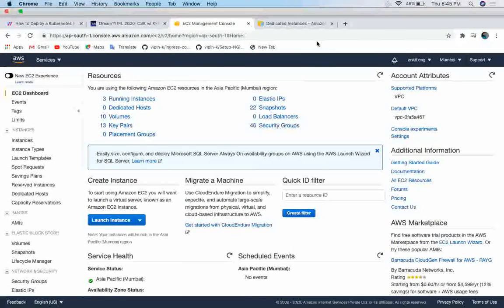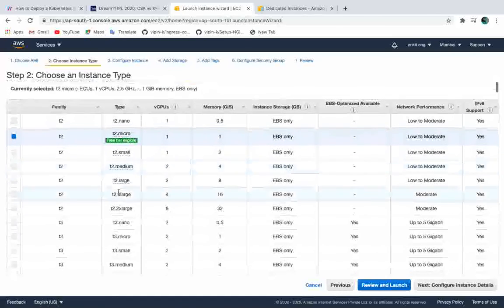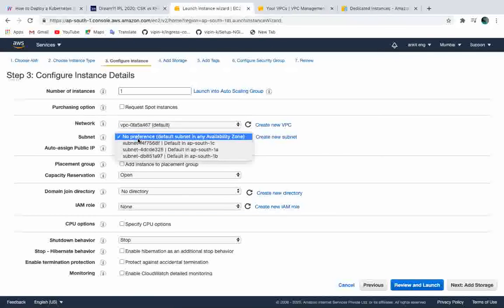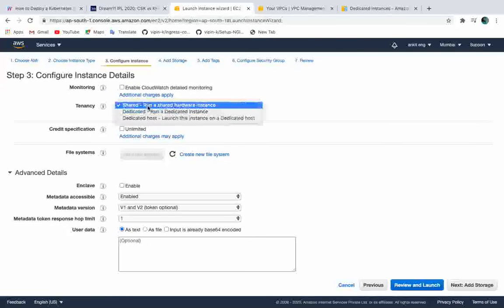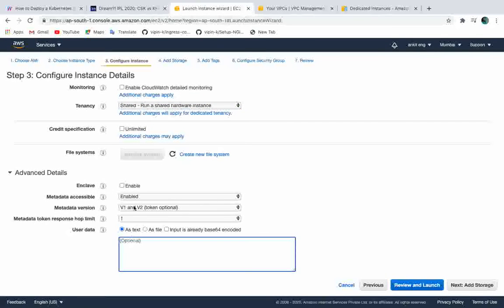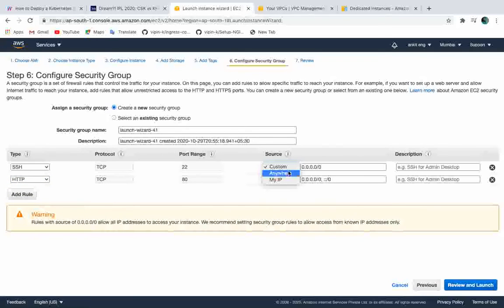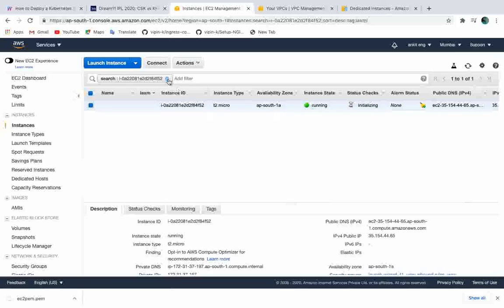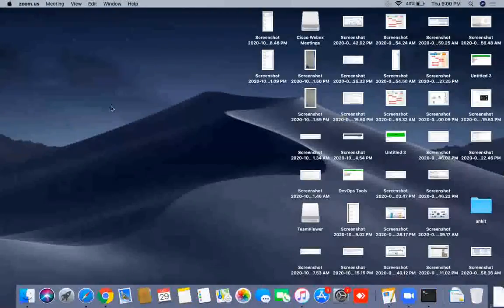Launch AWS Ubuntu EC2 Instance from Scratch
Launch  AWS EC2 Instance